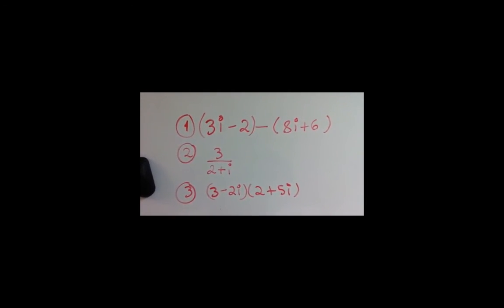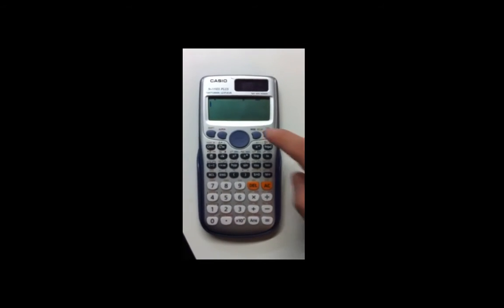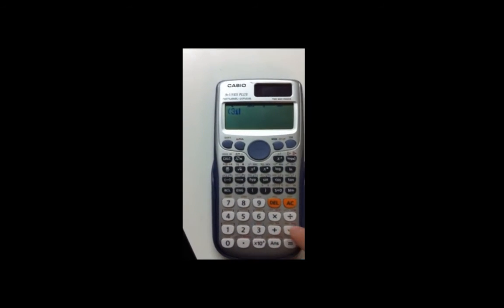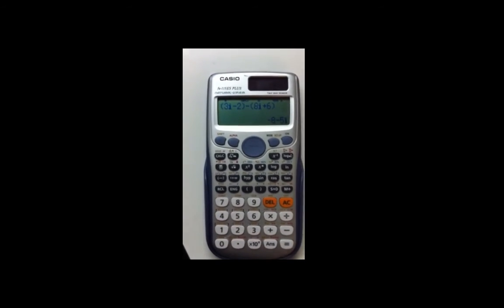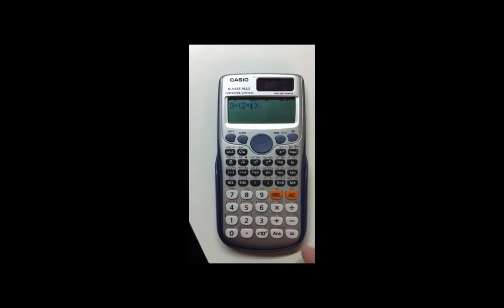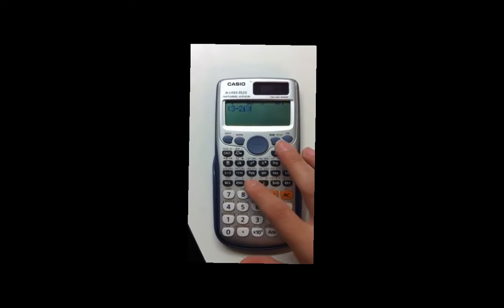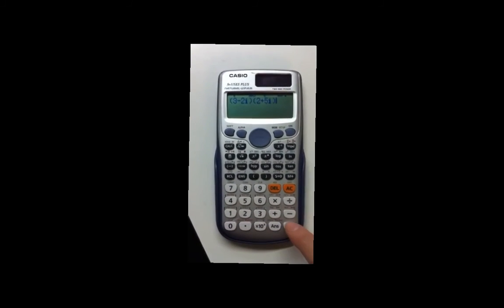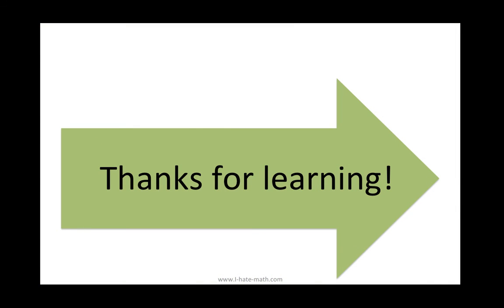How to work with complex numbers Casio FX115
Hi Guys,
This video will show you how to calculate complex numbers in the calculator Casio FX 115
Three examples are shown:
1) (3i-2)-(8i-6)
2) (3)/(2+i)
3) (3-2i)(2+5i)

I hope you enjoy it and Thanks for learning